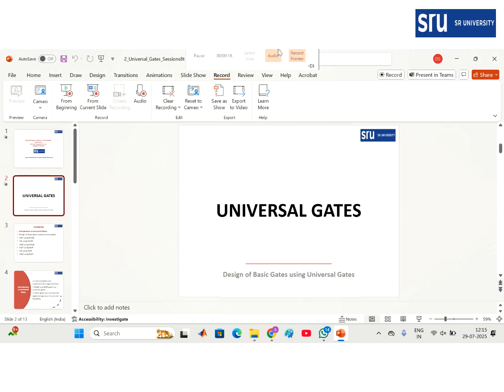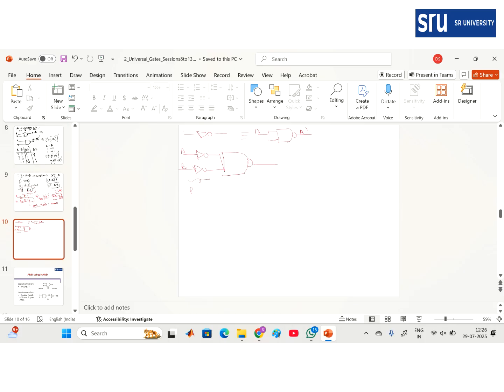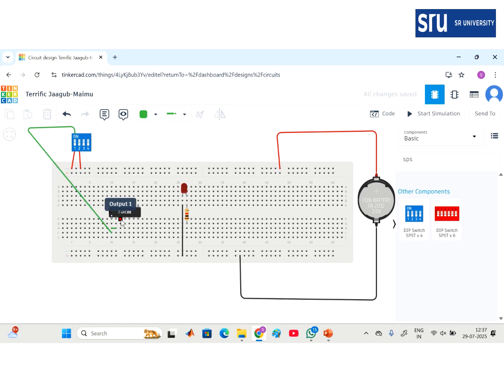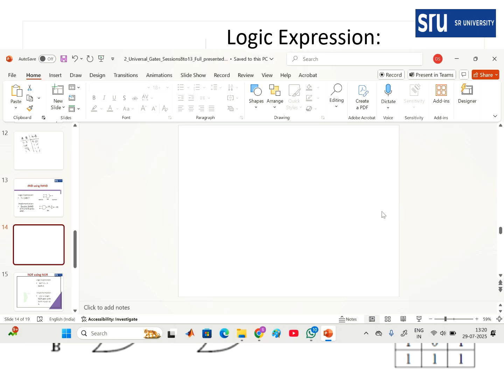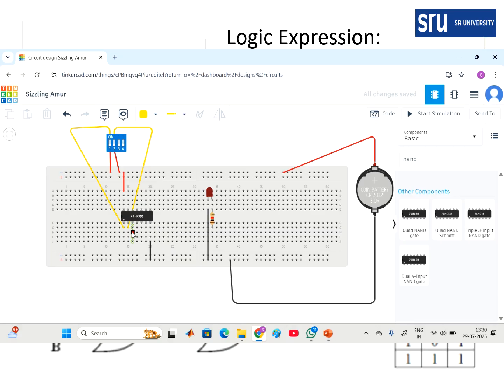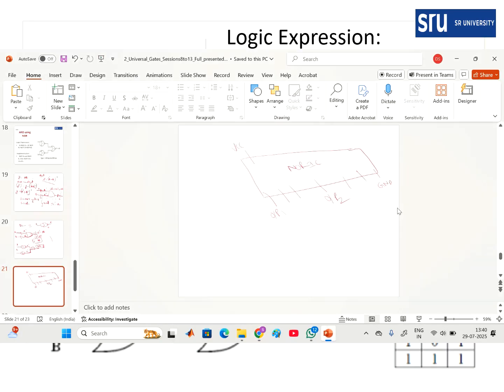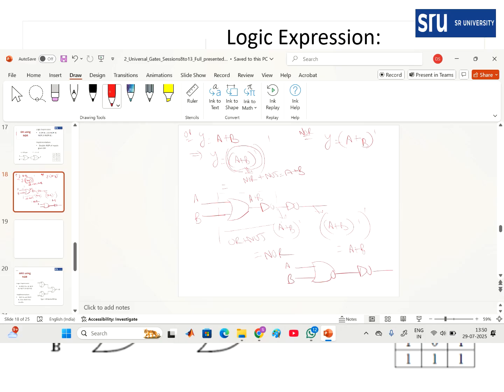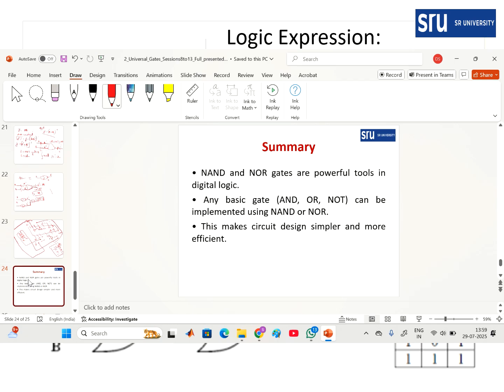basic using Universal Gates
In this video, we explore how to implement all basic logic gates—AND, OR, and NOT—using only universal gates like NAND or NOR. Universal gates are versatile because they can create any logic function. We’ll demonstrate step-by-step methods and simple circuit diagrams, helping you understand how complex digital circuits can be built using just one type of gate. This is an essential concept for beginners in digital electronics and circuit design.